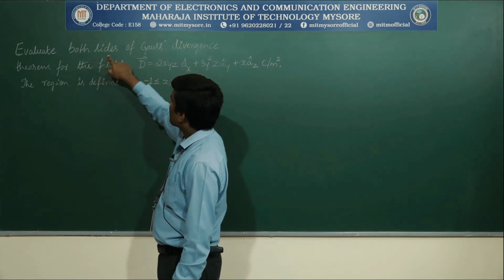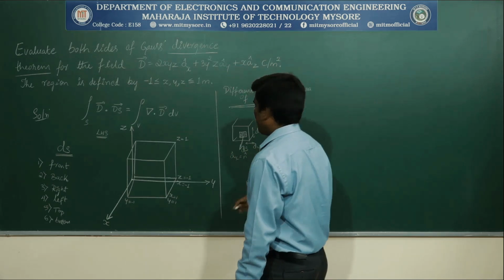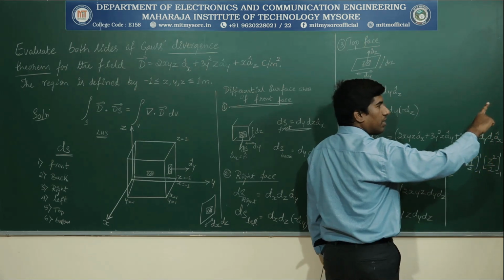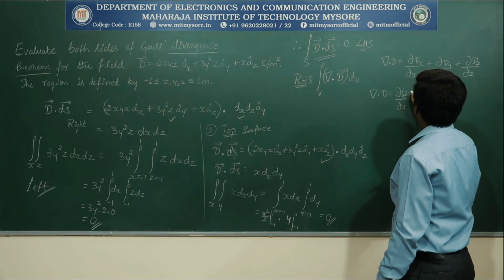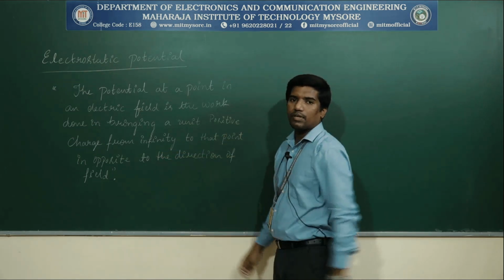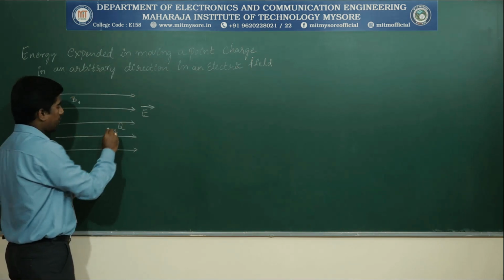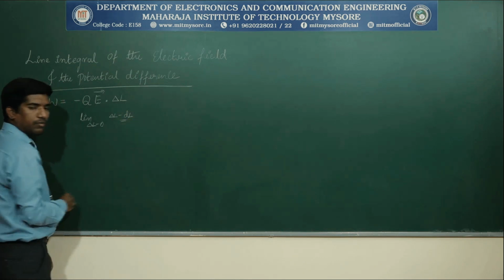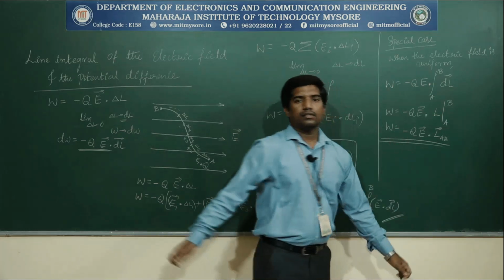Evaluate both sides of Gauss Divergence |VSEM|ECE|M2|S6